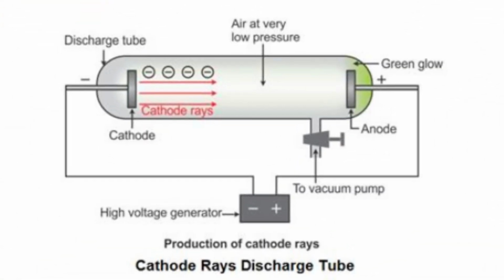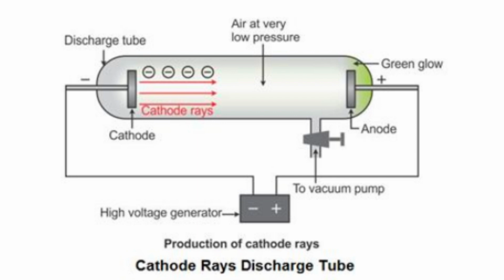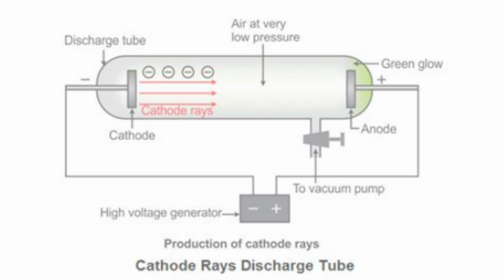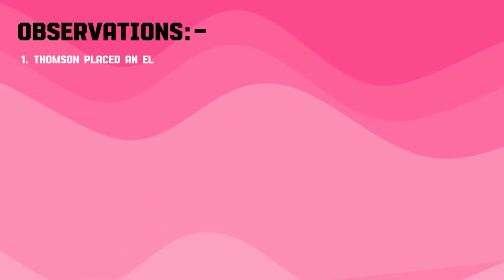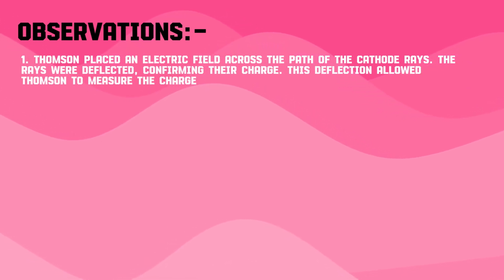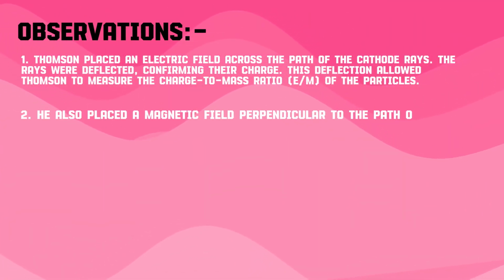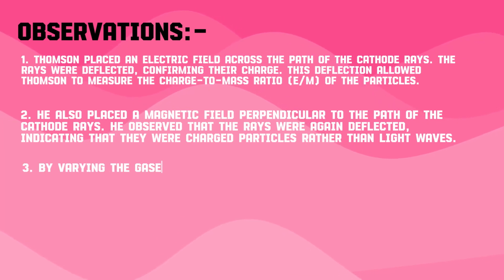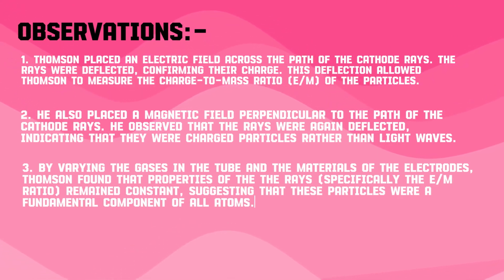Cathode Ray Experiment | J.J. Thomson | Chemistry